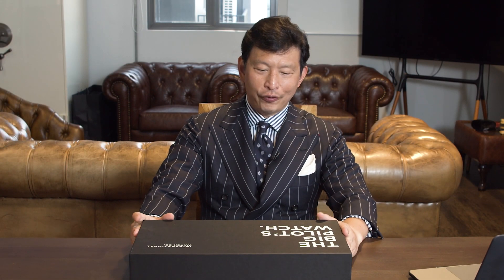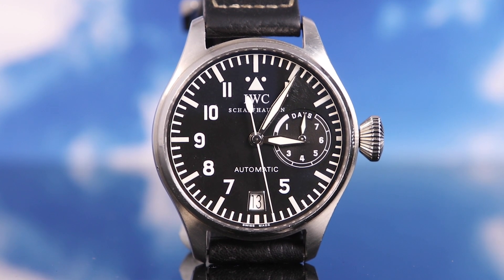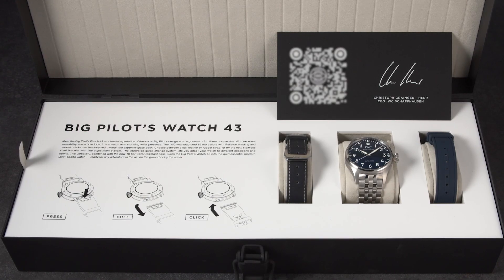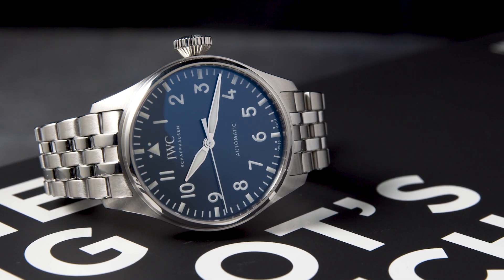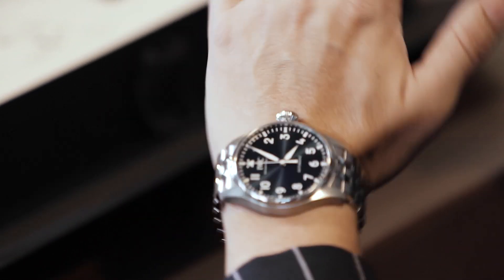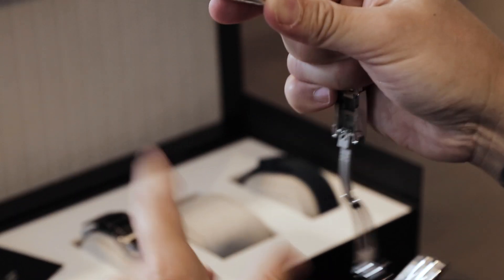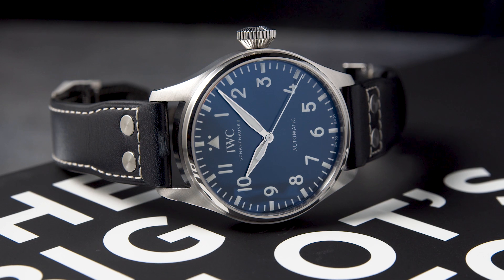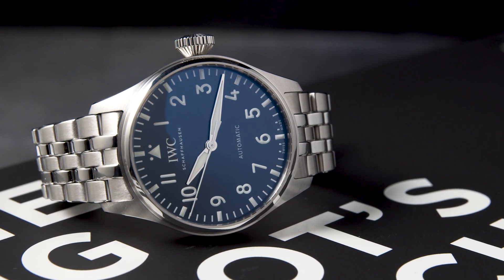Time Trial: Wei Unboxes the New IWC Big Pilot 43mm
Wei unboxes the new IWC Big Pilot 43mm, and also walks us through their patented quick change system that makes changing straps hassle-free.